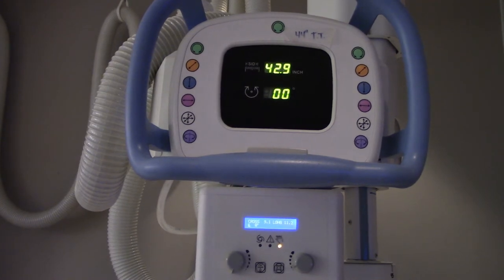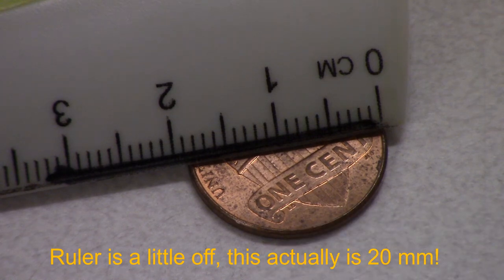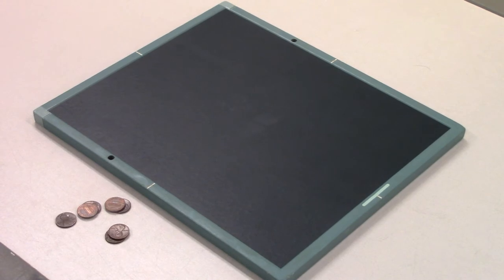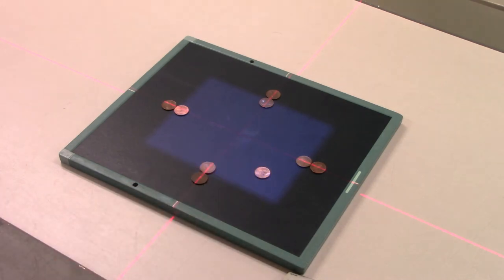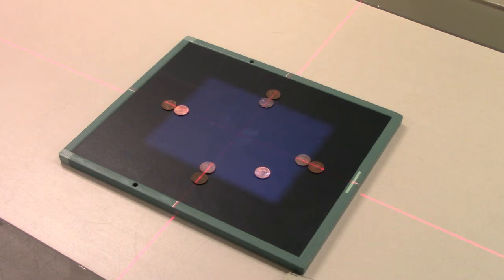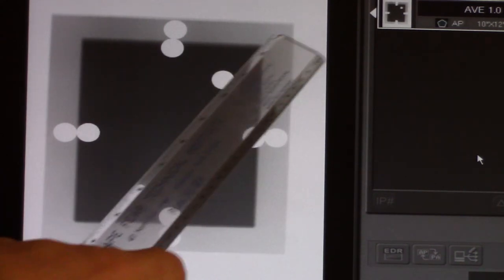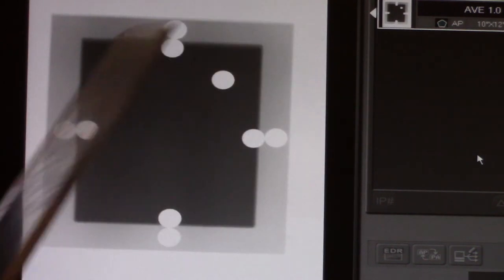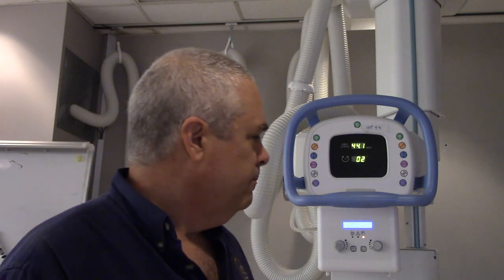9 pennies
This is a demonstration of the 9 penny test in radiography. This is pretty much the most basic QC test there is, but I thought it might be worthwhile to go over in case anybody forgot how to set it up.